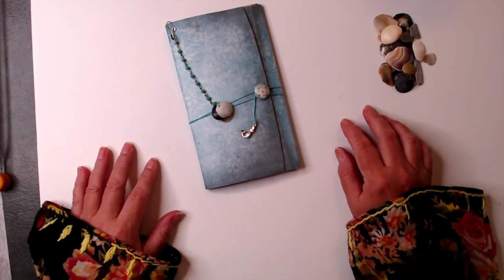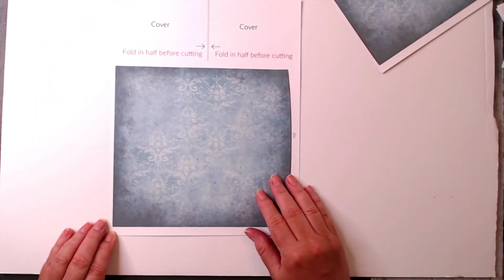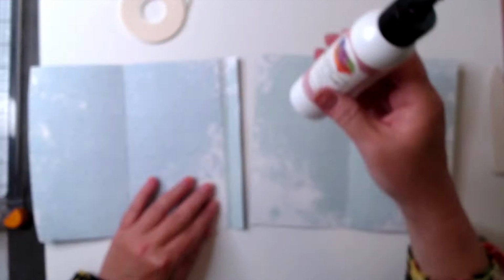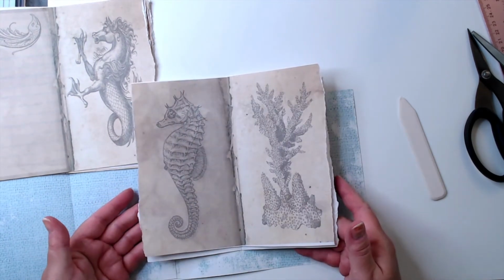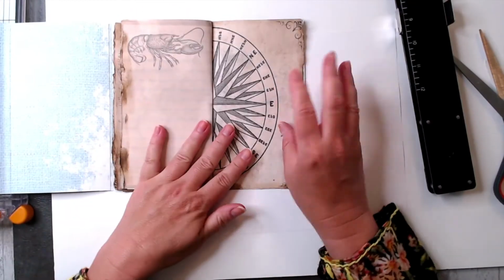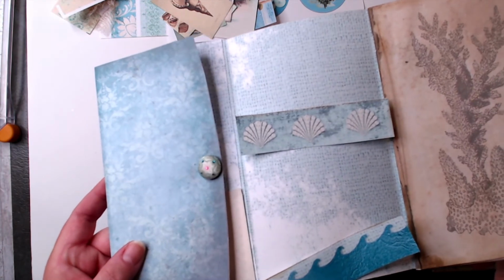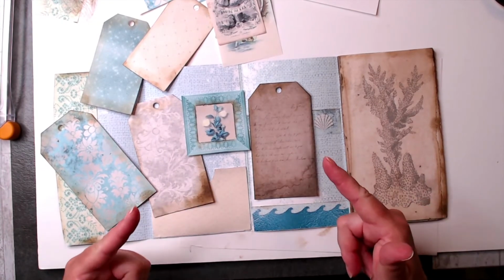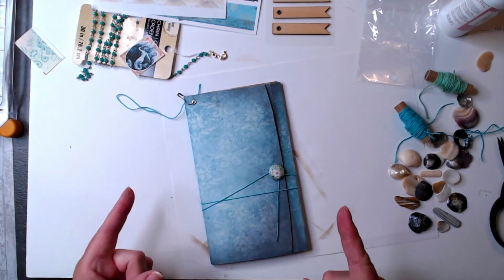Junk Journal Kit, Down by the Sea, vintage chunky kit, Scrapbook with me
Teals, blues, greens
This is a little tutorial / craft with me on my new kit - Down by the Sea. I hope you find it calming & fun! I got to use some of my recent sea shells and a little mermaid charm. Also, my first time trying double sided tape. Didn't go so well!

This is a chunky kit and closed  is approx. 4.25" x 7.25"
Opens to - approx 16.26 inches

Grab a cup of coffee or tea and relax with me!

Regarding the Angel Keeper printable kit:
A huge shout out to:
Vanessa at nessies journals
AND
Julie at cameliacraftsdesigns

I mean WOW, just WOW!!! They really blew me away with their creative styles of using this kit! Here are the links - Really, go check this out! And thank you so much - it warms my heart.

XOXO